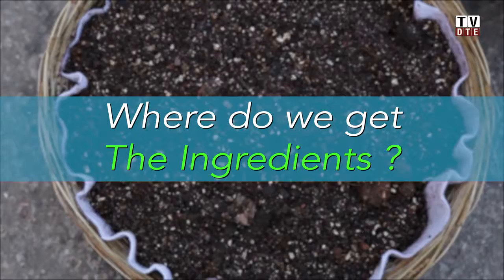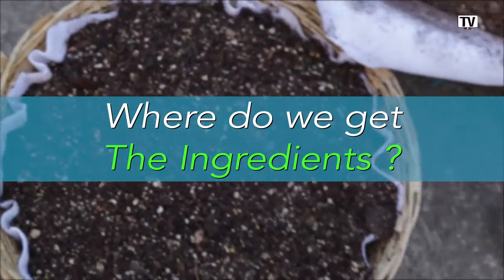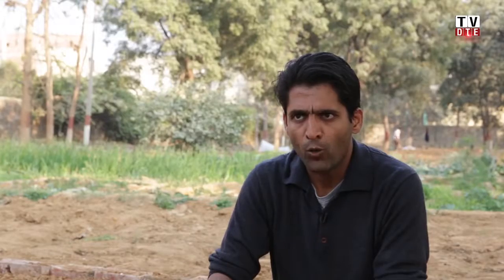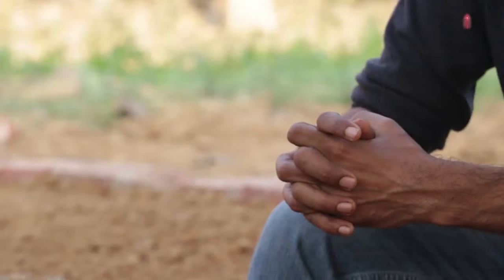Urban Gardening. What it Is & How it Helps.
Urban Gardening explained by Kapil Mandawewala